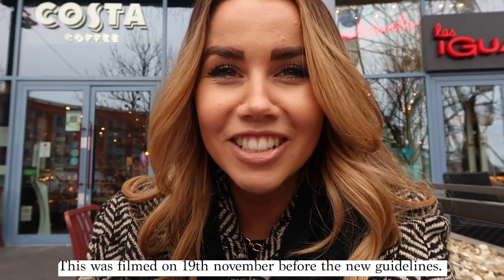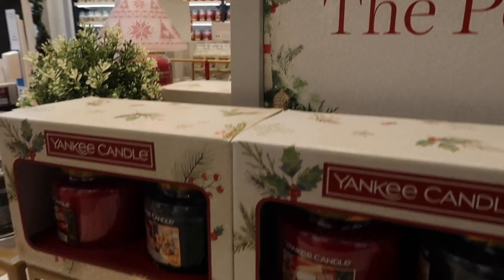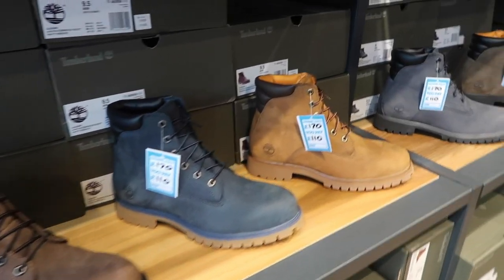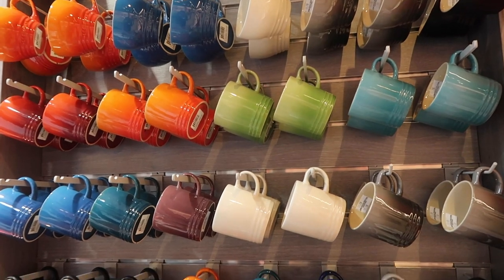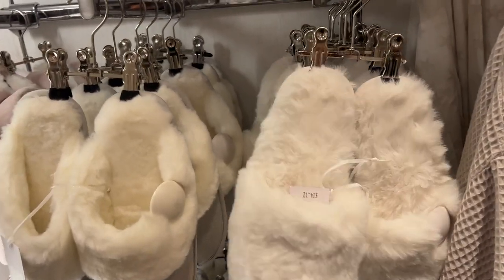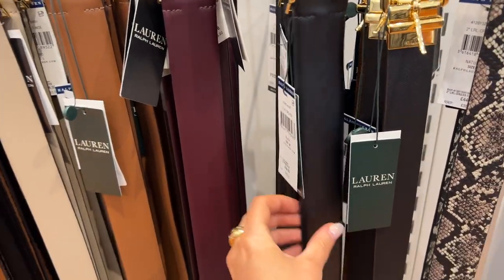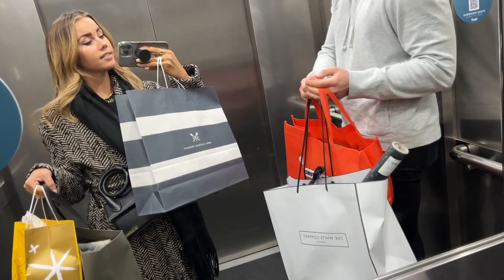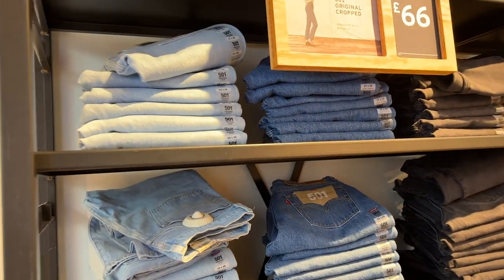COME CHRISTMAS SHOPPING WITH ME IN GUNWHARF QUAYS | jessmsheppard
Welcome back to day FOUR of vlogmas! Today we're shopping in Gunwharf Quays and I'm showing you what's in the shops and some present ideas for loved ones. Do you want to see what I got?

liketoknow.it/jessmsheppard